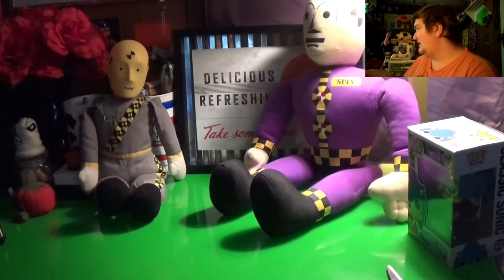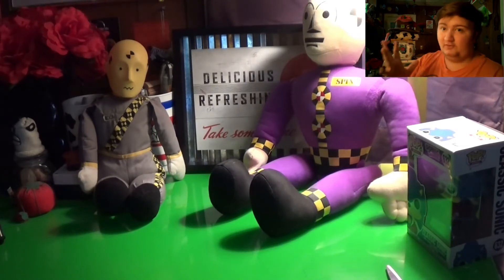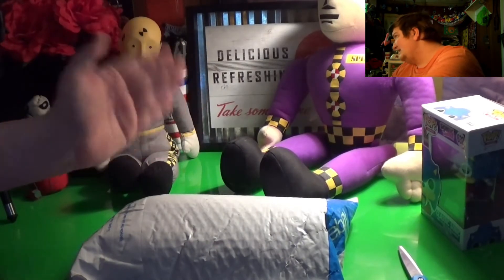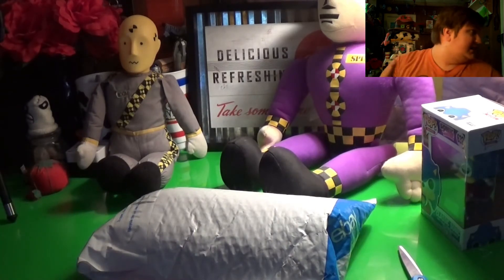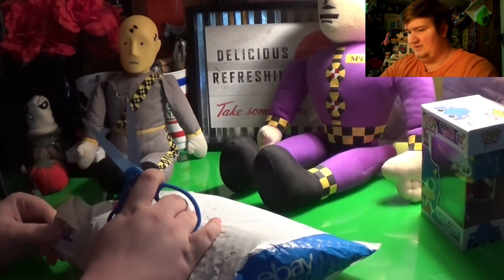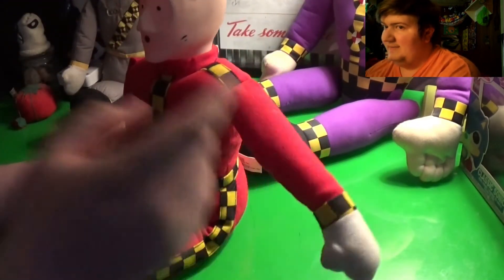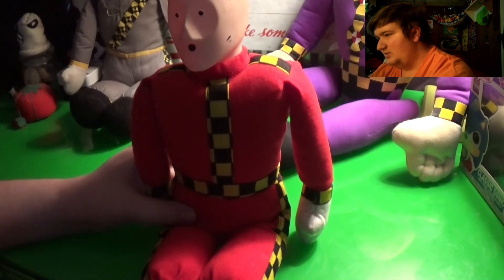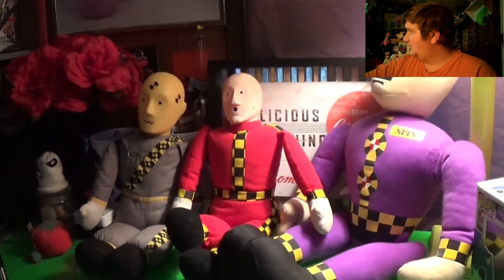One more for the Collection/Mail-Time Monday/Crash Test Dummy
If u did, Falcon Punch! that like button
in the face and hit bell notification to let u know when i upload or go LIVE ,if your new, subscribe today and become a part of the "The Rose Army " today!

Also who ever makes fanart for the channel i will show off

Second channel: The Caty Crew

If you want to buy one of my creations please contact me and ask away and if you buy please mail me the money and i will use that money to mail the plush!